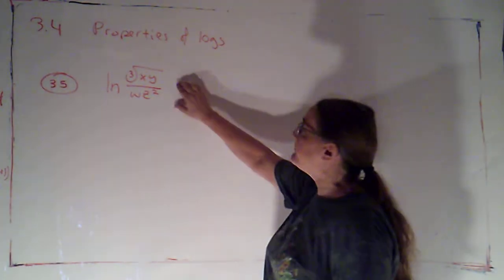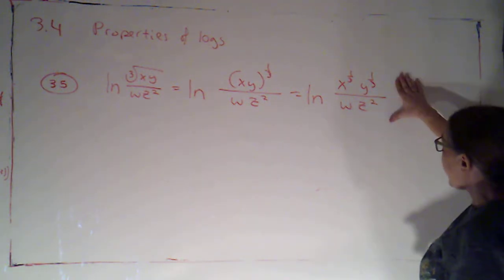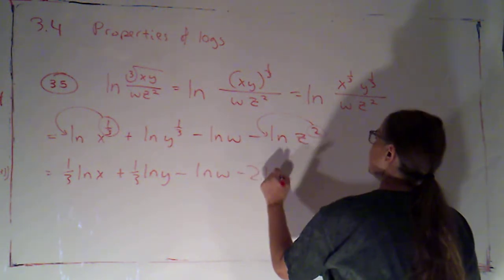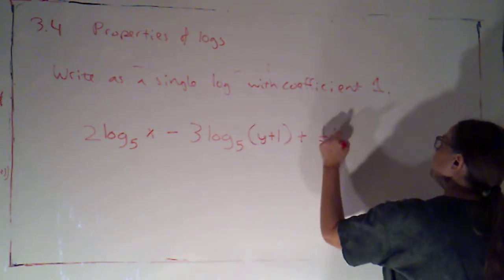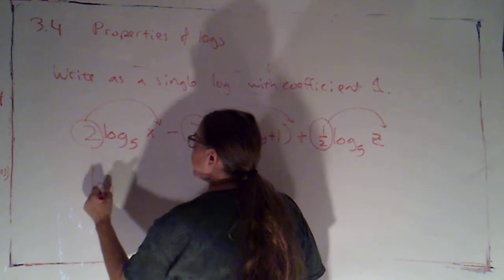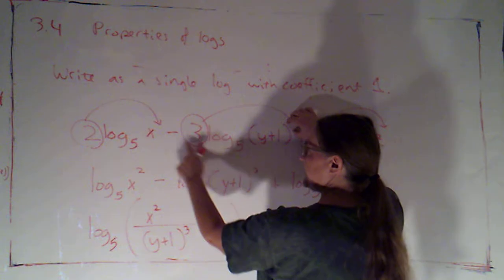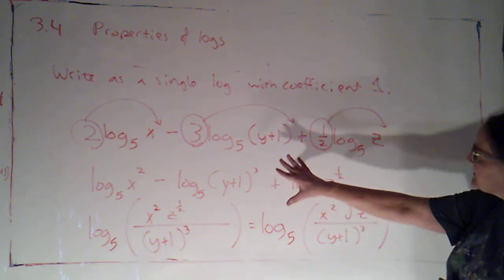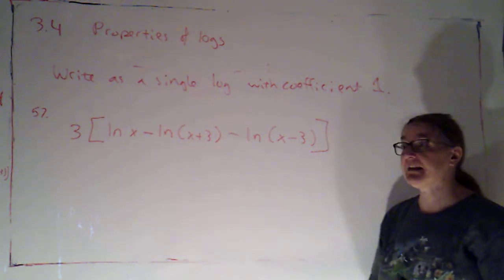Math 2 Section 3 4 part 4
We go over the problem on expanded form given at the end of the alst video and practice consolidating a sum/difference of logs into a single log with coefficient 1.